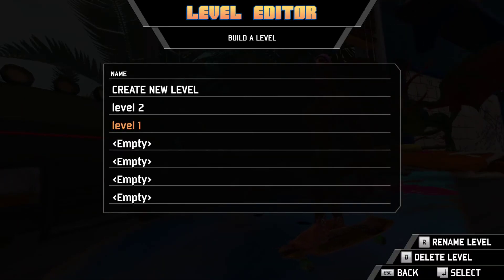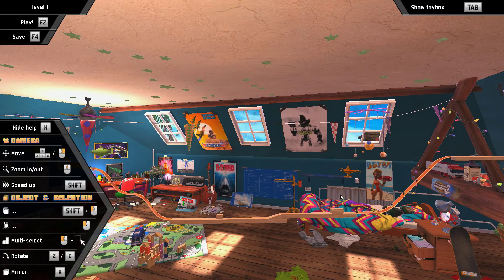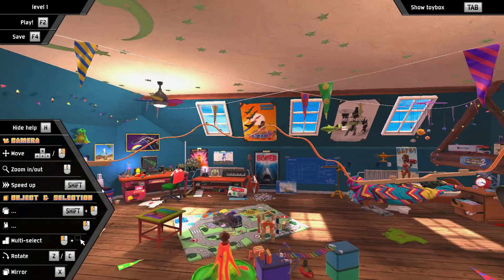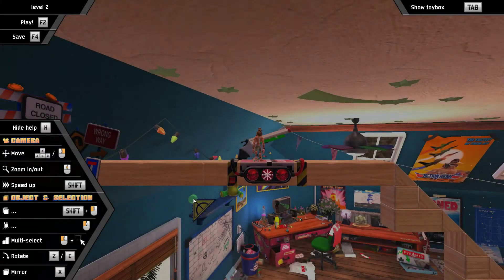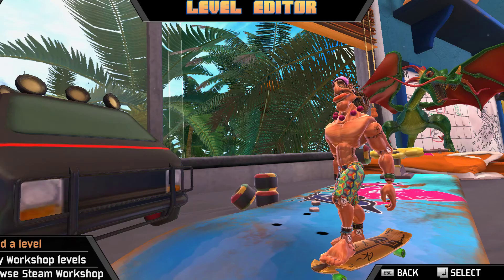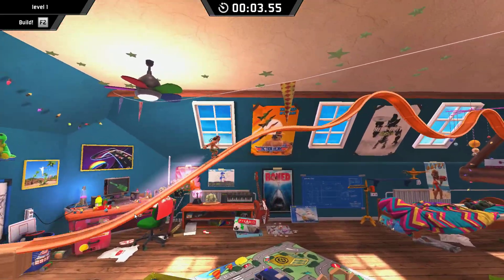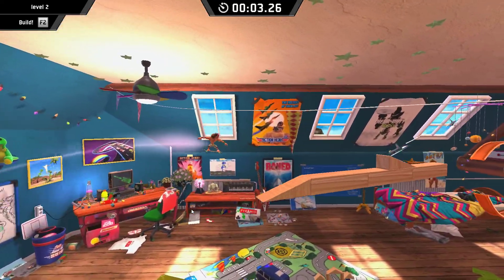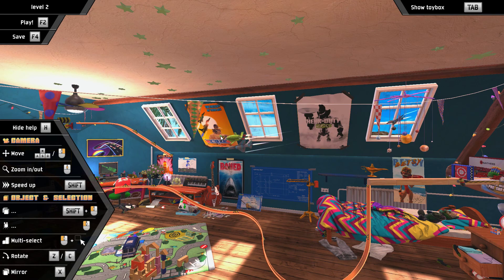action henk level designs 1-2